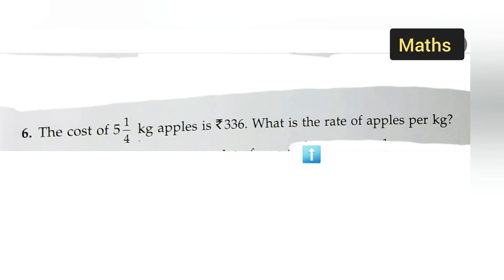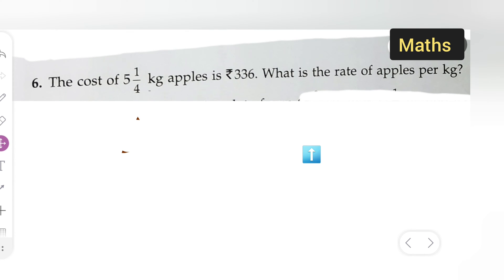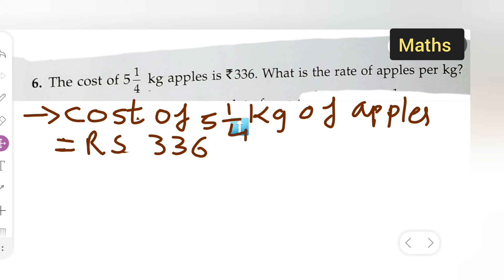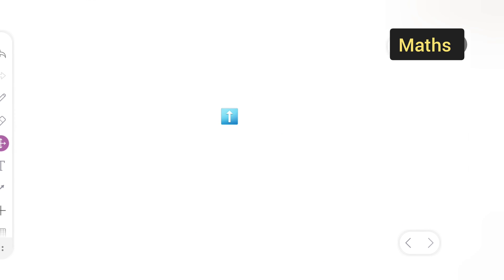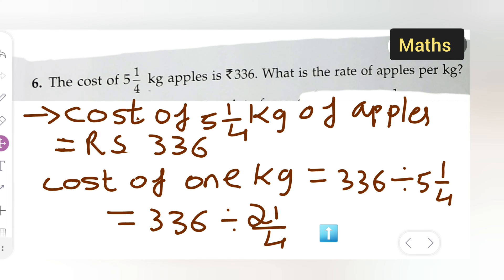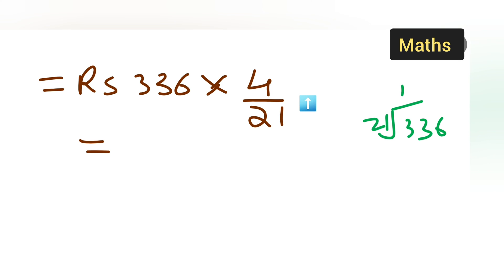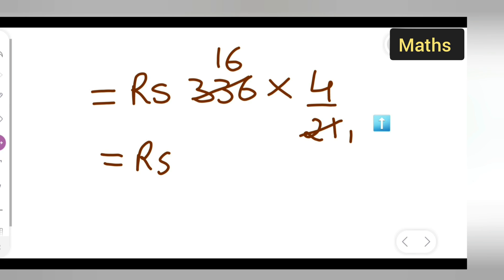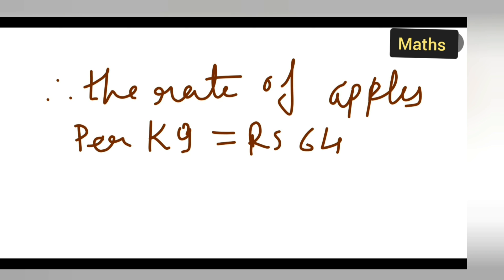The cost of 5 1/4 kg apples is rs 336. What is the rate of apples per kg?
1/2 of 4 2/9 | how to Find the value of 1/2 of 4 2/9.